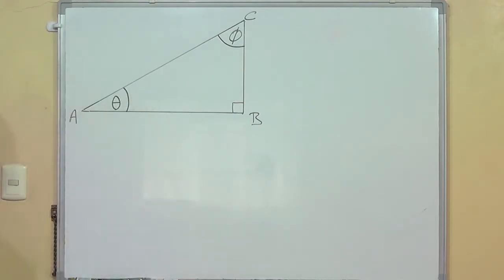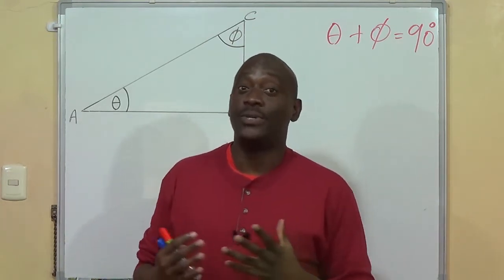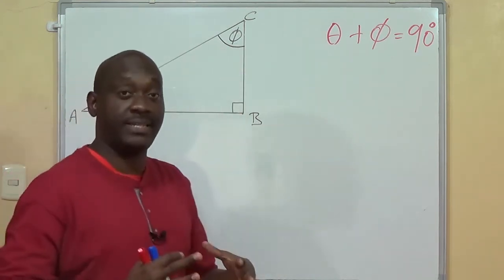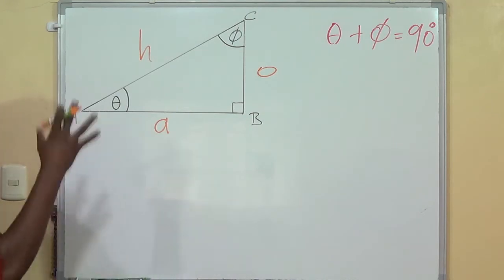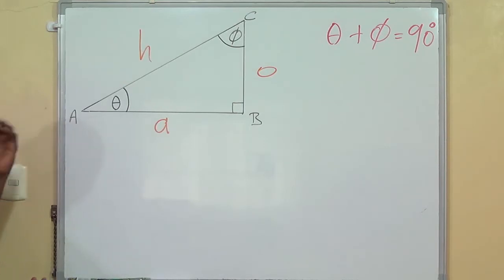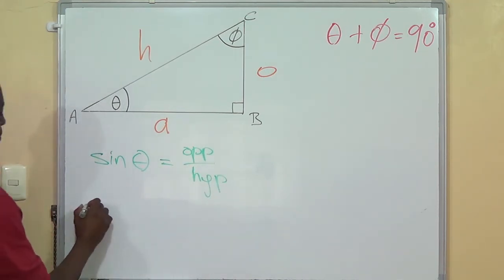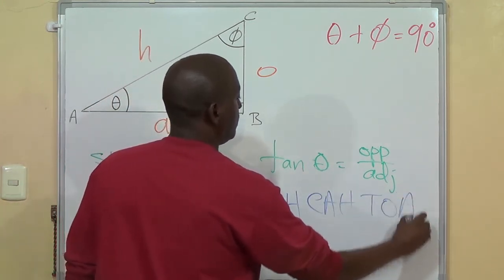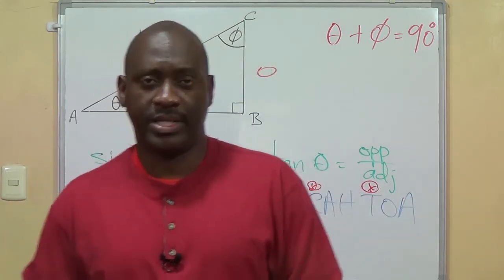Trigs 01 - Sine, Cosine, Tangent